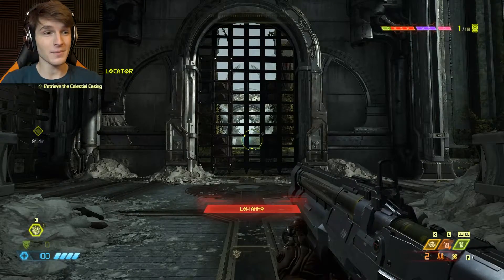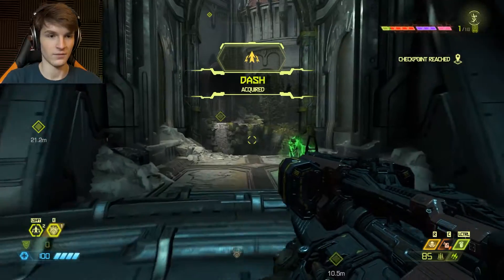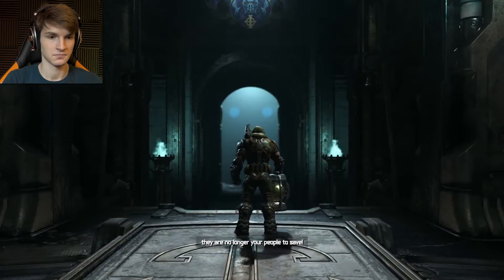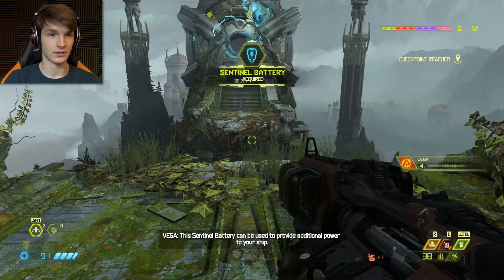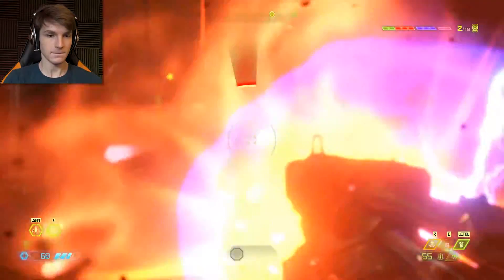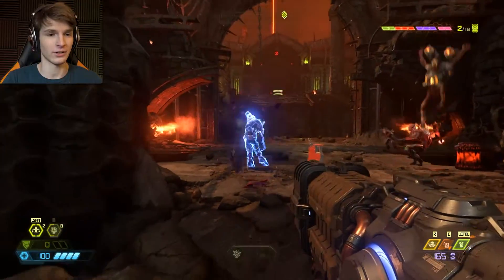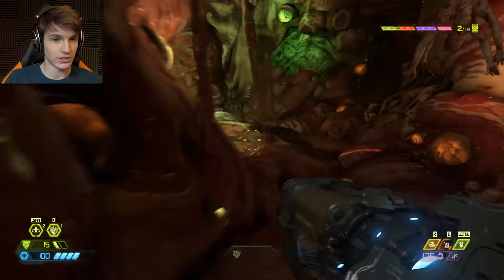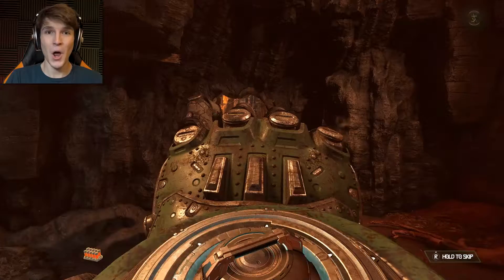THE EPITOME OF EPIC!! | DOOM Eternal #4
DOOM Guy is by far the most EPIC character I've ever seen in a video game...closely followed by Kratos in dAd of bOi.

Enjoyed the video? It helps the channel grow more than anything! :)

You Matter.